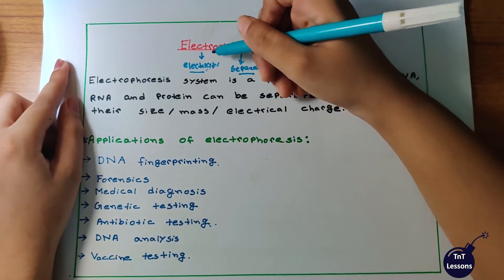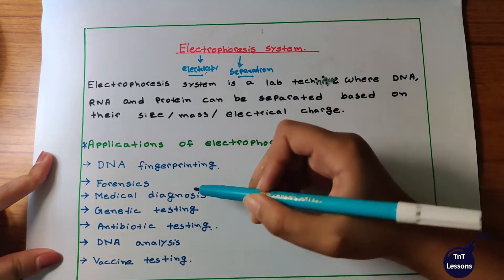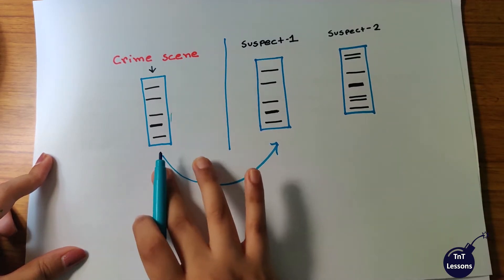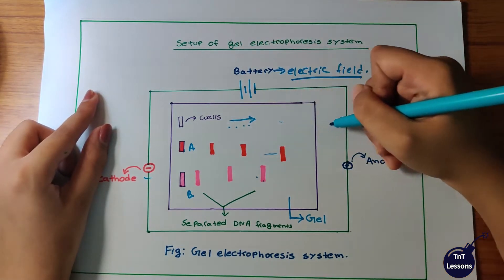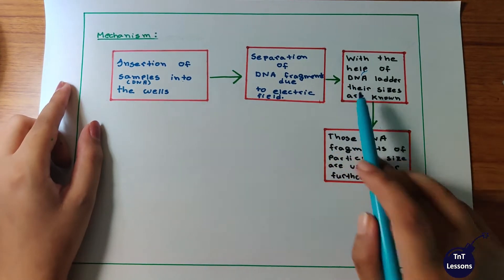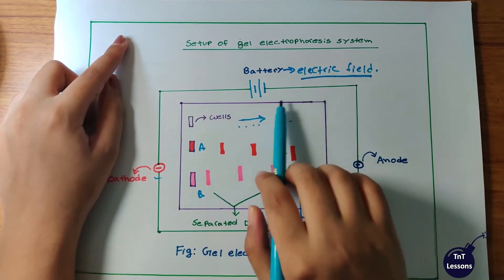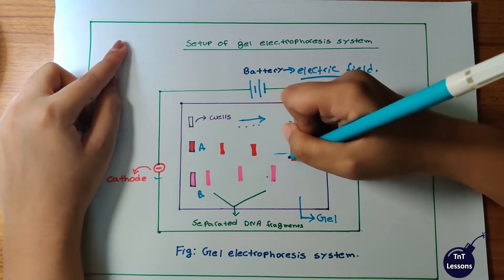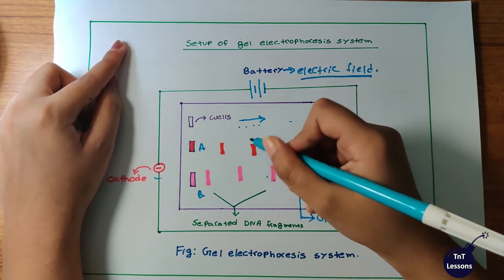Electrophoresis System Bangla Tutorials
In this video Electrophoresis System is explained in full detail and the language is Bangla.
On behalf of TNT-Lessons, here Adiba Ashrafee from Military Institute of Science and Technology(MIST) Civil Engineering department explains it with simplicity.

Thumbnail Credit: Mehedi Hassan Tuhin
Intro Credit: Zarif Asif Khan
Editing Credit:Tanvir Hassan Tushe